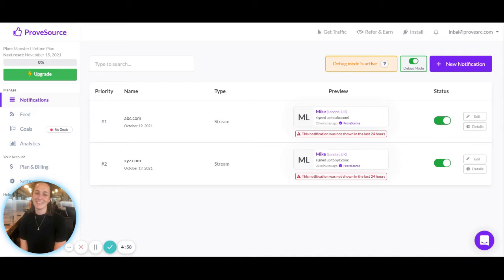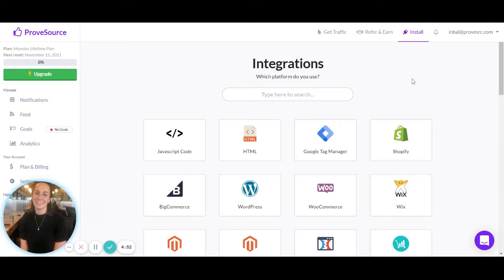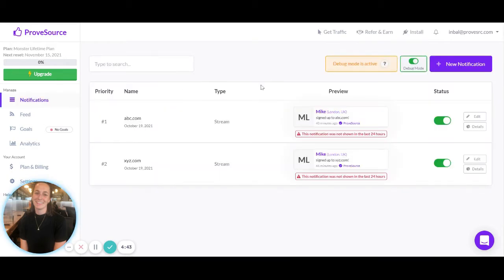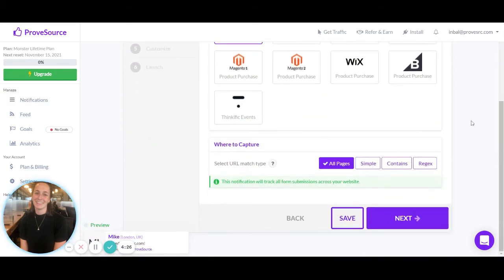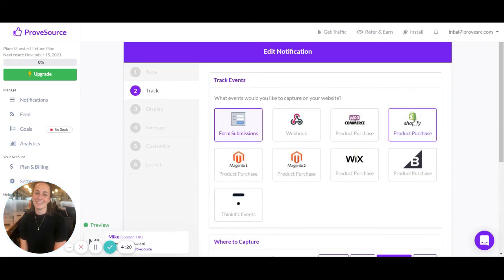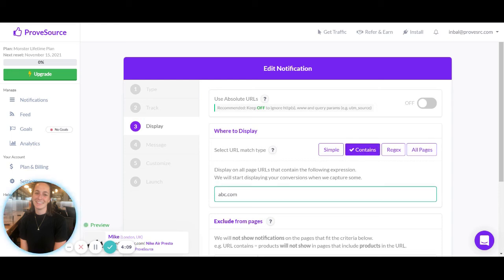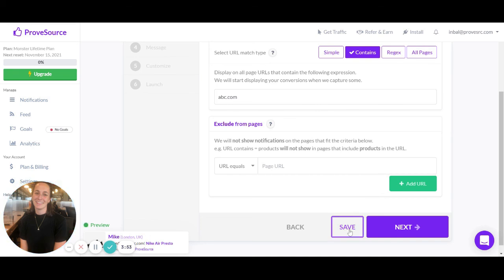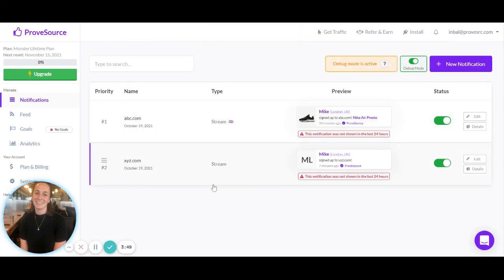Use ProveSource with Multiple Websites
Learn how to use ProveSource with multiple websites.

About ProveSource:
Trusted by more than 20,000 websites worldwide, ProveSource is the leading social proof marketing platform that streams recent customer behaviors on your website to build trust and increase conversions.

When someone lands on your landing page or website, they don't know whether your offer is any good. Your product or service could be the best in the world, and it's okay to lay that claim -- it's just that people may not believe you unless they hear it from other people too.